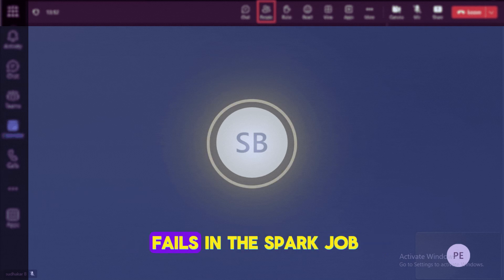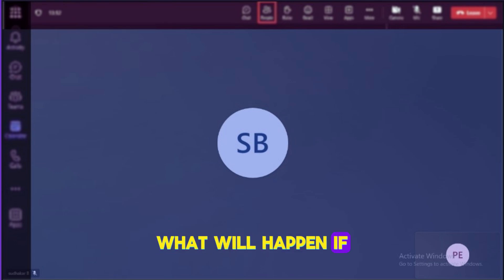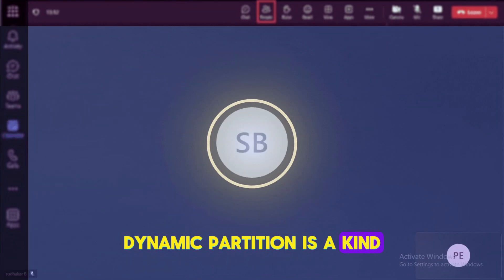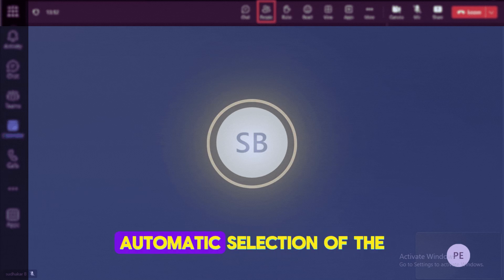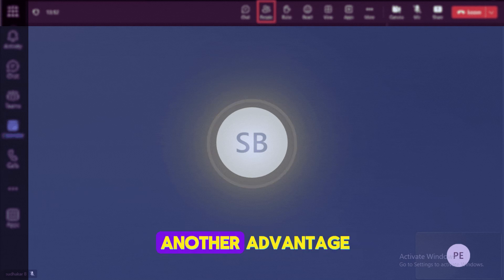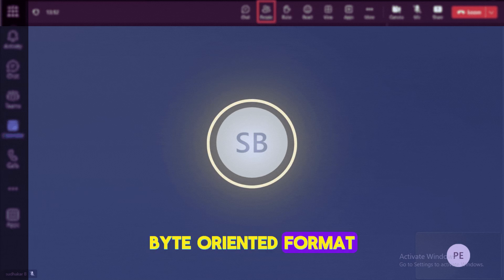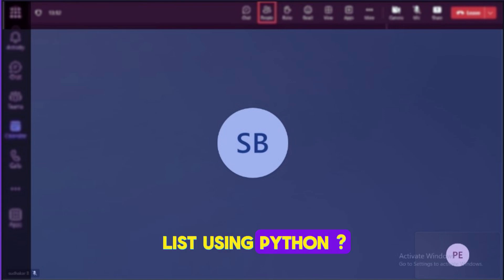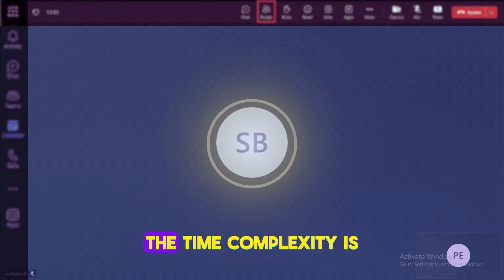Data Engineer Live Interview Experience | 3-9 Years | Spark, Python, SQL | Product-Based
Join me share an in-depth look at a live interview experience for a Senior Data Engineer role in a product-based company! This video covers interview questions, solutions, and strategies for data engineers with 3-9 years of experience. I’ll walk through common interview topics like Spark, Python, and SQL, explaining the expectations for a senior role in a dynamic tech environment.

Whether you’re prepping for a career jump, looking to upskill, or curious about what to expect in a senior-level interview, this video will provide valuable insights. Tune in to learn more about handling technical challenges, showcasing your experience, and standing out in a competitive job market!

Senior Data Engineer interview experience
Data engineer interview for product-based company
Spark, Python, SQL interview for data engineer
Senior data engineer interview questions and answers
python for data engineering
python for data analysts and data scientists
python interview questions for data analysts
python for data science full course
python programming for data science
Data engineering interview experience for 3-9 years
Product-based company data engineer interview insights
Preparing for senior data engineering roles
How to crack data engineering interviews for experienced professionals
Real-life data engineer interview walkthrough
Python and SQL questions in data engineering interviews
Senior Data Engineer Live Interview Experience | 3-9 Years | Spark, Python, SQL | Product-Based

an experienced  Senior Data Engineer and informative Data Engineering mock interview session.

data analyst interview process for freshers

data engineer introduction in interview
azure data engineer interview experience
data engineer coding interview
prepare for data engineer interview
data scientist interview experience
data engineer case study interview
data engineer python coding interview questions
machine learning engineer interview experience
testing engineer interview questions
microsoft data analyst interview experience
how to prepare for azure data engineer interview
data analyst project explanation in interview
interview introduce yourself as a data analyst

If you're preparing for a Data Engineering interview, this is the perfect opportunity to enhance your skills and increase your chances of success. The mock interview simulates a real-life interview scenario and provides valuable insights and guidance. The topics covered include apachespark SQL, ETL pipelines, data modelling, database technologies, cloud platforms, CI/CD and more. You'll get to see how professionals tackle technical questions and problem-solving challenges in a structured and efficient manner.

By watching this mock interview, you'll learn effective strategies to approach technical questions and problem-solving scenarios, gain familiarity with the data engineering interview process and format, enhance your communication skills and ability to articulate your thoughts clearly, identify areas of improvement, receive expert feedback on your performance, boost your confidence, and reduce nervousness for future interviews.

This mock interview suits all levels of experience, whether you're a fresh graduate, a career changer, or a seasoned professional looking to improve your interview skills. Don't miss out on this invaluable learning experience!